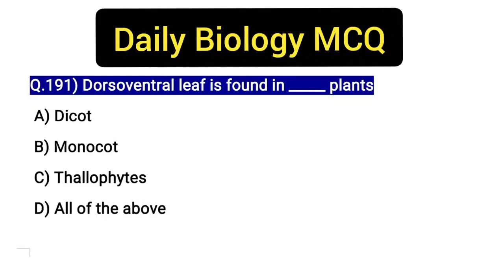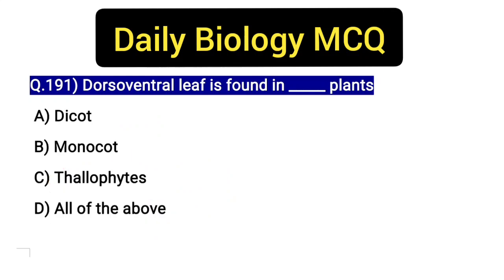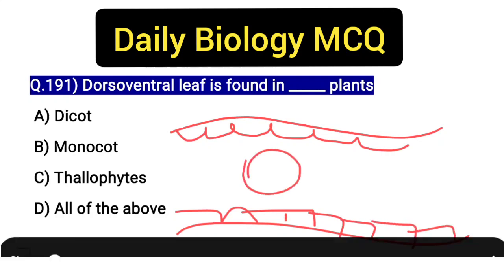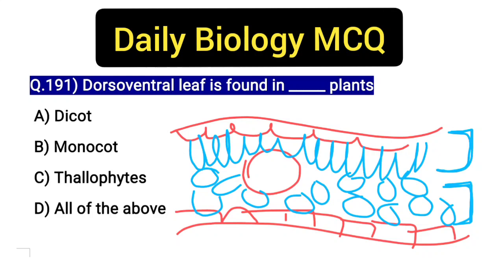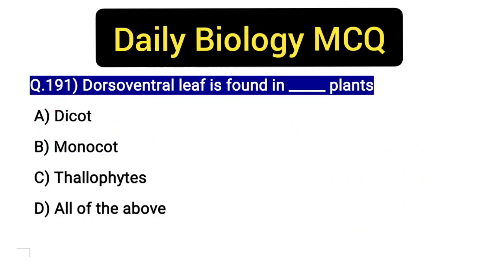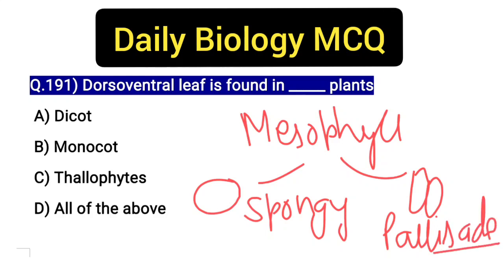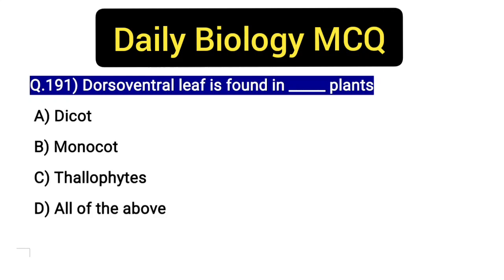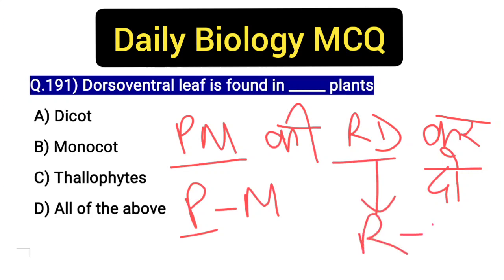Daily Biology MCQ Part 191 || Dorsoventral and Isobilatral Leaf || Biology very important MCQs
HPTET course available 👇
Get Full details on For Medical : 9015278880For Non-medical : 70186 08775
Many videos are available for HPTET medical and non medical You can watch these videos in various playlist, for more check out the playlist sectionBody organs series 👇